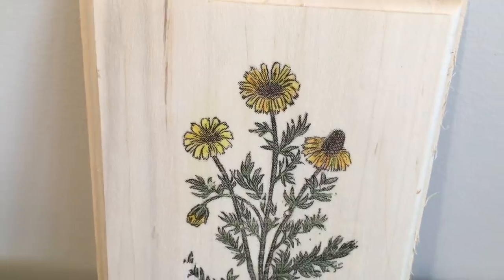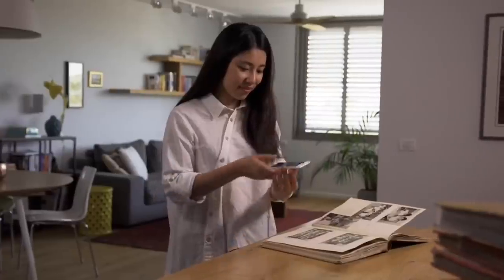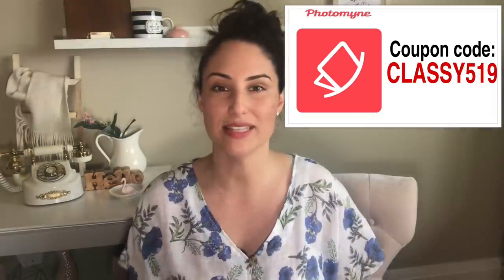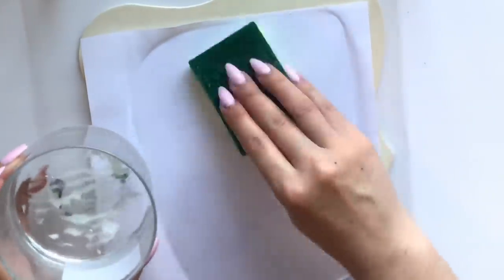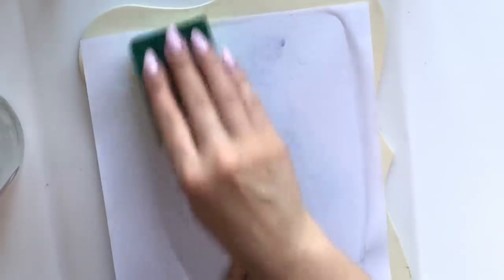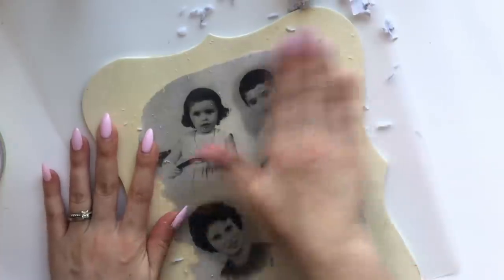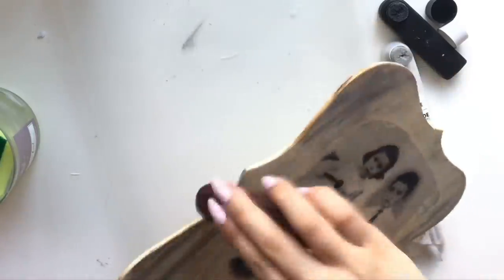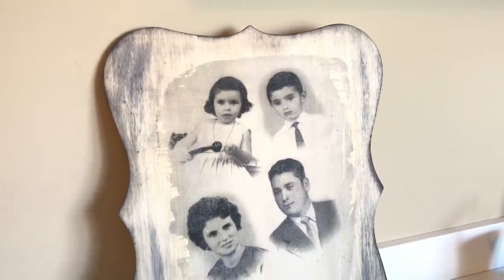Dollar Tree DIY | How to transfer a photo image onto wood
In order to redeem the coupon you need to go inside the app and then press - side menu  - redeem coupon - CLASSY519

The coupon unlocks all features of the utility but does not give an access to the cloud services.
-unlimited scanning
- unlimited saving
- complete editing features
- full access to hands-on customer support
- unlimited sharing
 - The upgrade doesn't include cloud premium features

I hope you love these Dollar Tree DIY.  I had a lot of fun transferring a photo to wood using this technique. I share how to transfer a photo to wood in this DIY.

Vanessa

If you would like to write to me:
Cambridge, Ontario
N3C 0E6

Tools I use in my crafting sessions
We are Memory Keepers paper score board and trimmer
We are Memory Keepers Fuse Tool
Recollections heating gun
We are memory keepers crop a dile
TomBow mono liquid glue
Ink of Stella glitter brush
We are memory keepers quickstick
Novo smooth precision glue stick
Aleene’s Tacky Glue stick
Zig Zag 2 way glue
Ranger Liquid Pearls
Ranger Oxide Distress Ink
Ranger Distress Ink
E6000 Glue

We are Memory Keepers score board and trimmer
Recollections heating gun
Ranger Liquid Pearls
Ranger MINI Distress Ink
E6000 Glue with precision tips